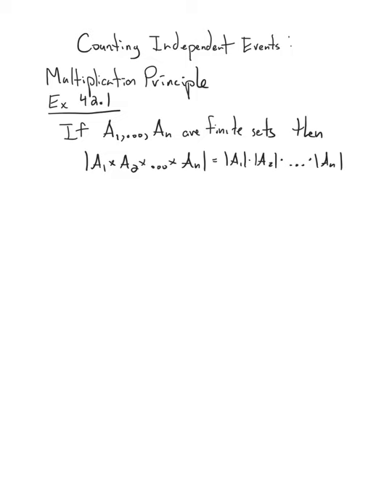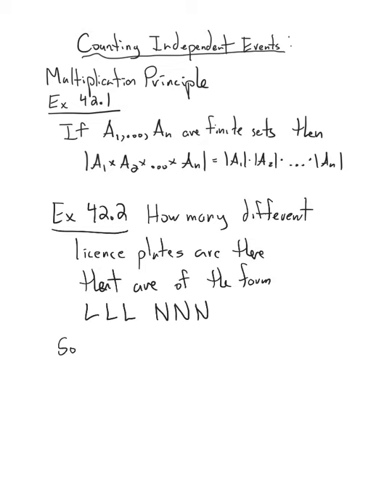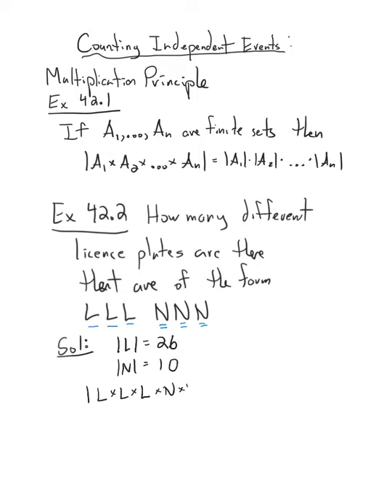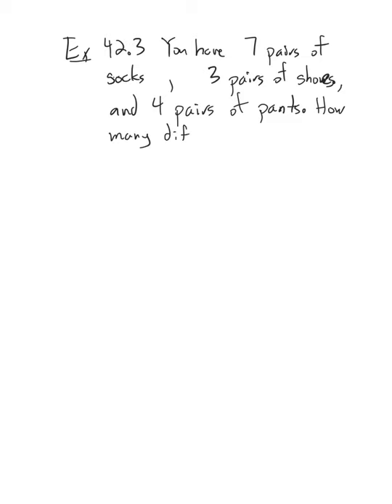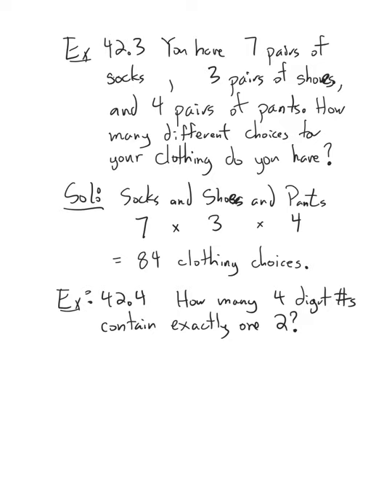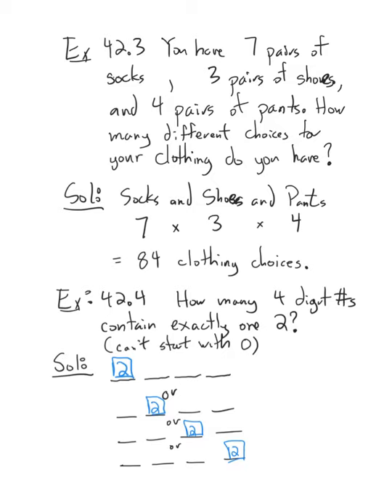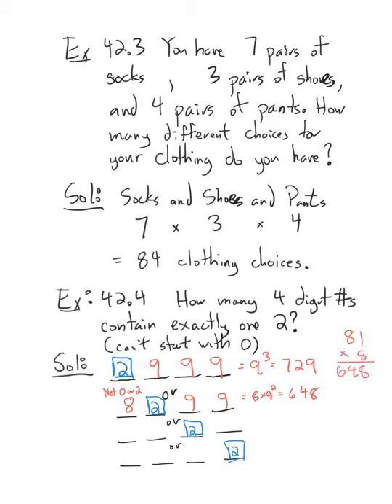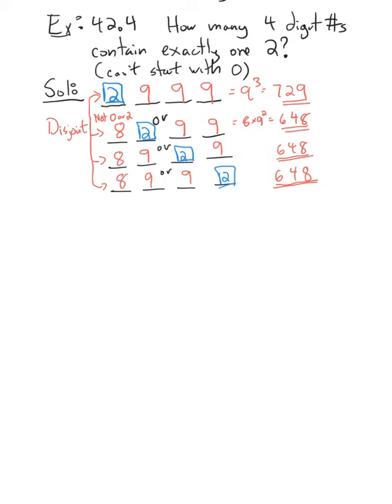42 Counting Independent Events